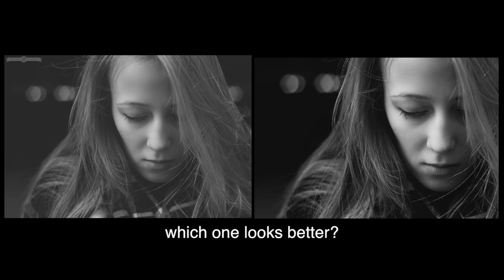close up portrait - crop and contrast - tips for better photography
in this video the critique will rate the content , composition and quality of the picture as per Tudor Rating System.
Learn how to improve your photography by watching our critique sessions, as this is the best way to improve

resources for photography beginners

you want to go pro?

do you want to use the light room presets I use for professional wedding photography